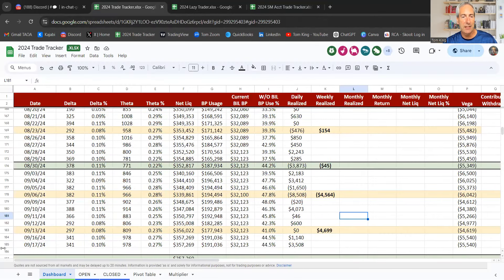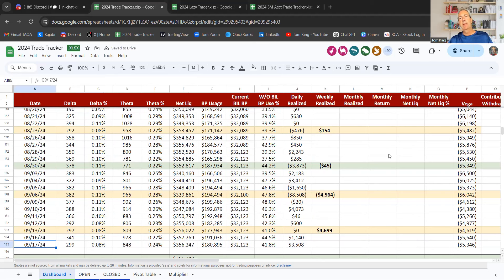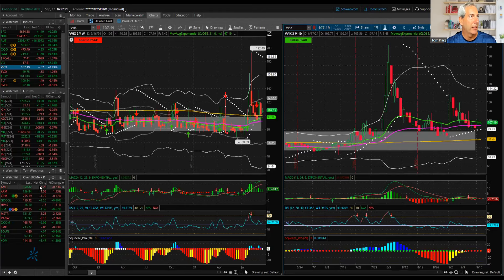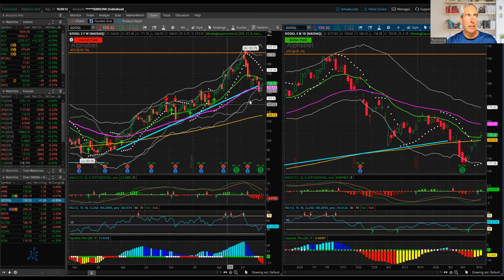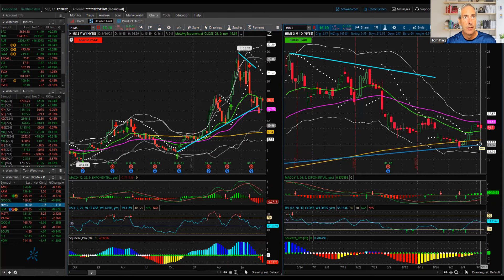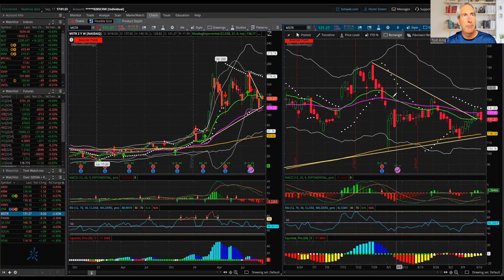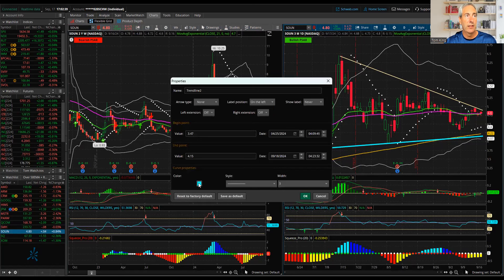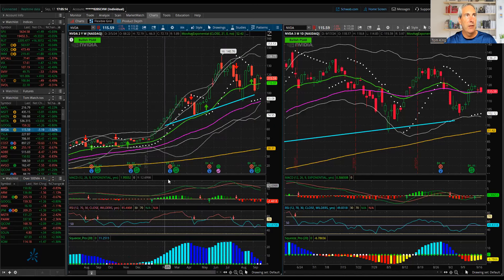New Trade Ideas for PMCC Trading Strategy!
For live trading, detailed trade specifics and to see how I manage my trades in real time and make trading decisions and for more advanced trading education, courses, and a great trading community, visit:

Income Navigator: Income Trading, 112 Trades, Strangles, Naked Puts, Credit Spreads

Learn how to trade options and futures using strategies that are consistent, mechanical and repeatable.